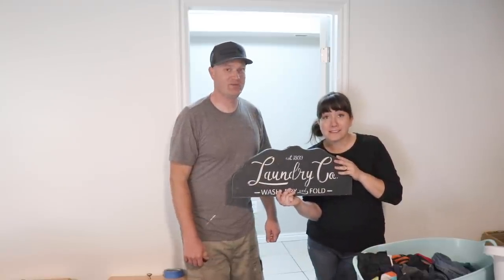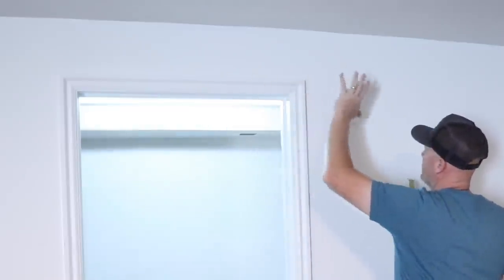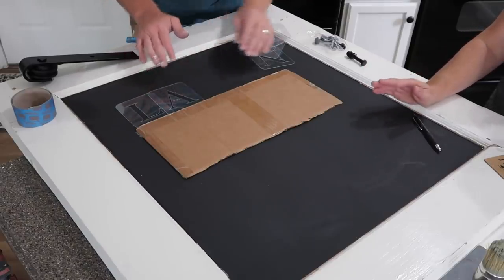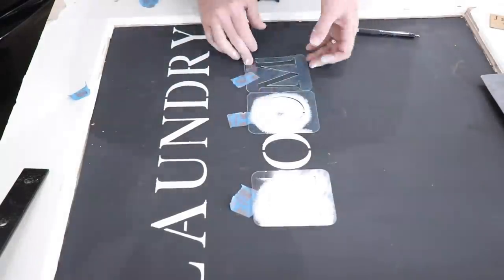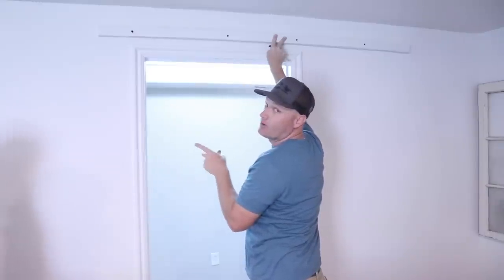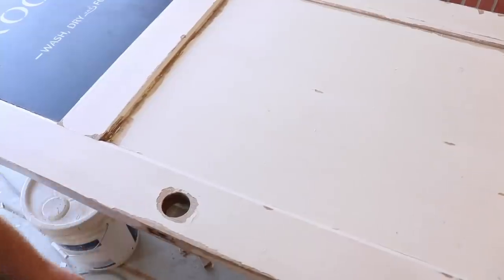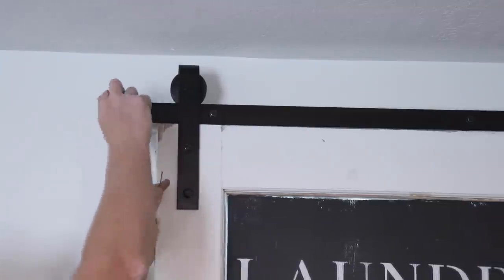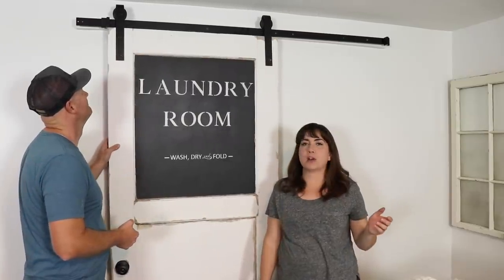Salvage Sliding Barn Door | Stenciling Plastic With Chalk Paint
We stencil a salvage door and turn it into a sliding barn door for our laundry room.

220 grit Sanding Disks 100 pack
Wooster Foam King Brush